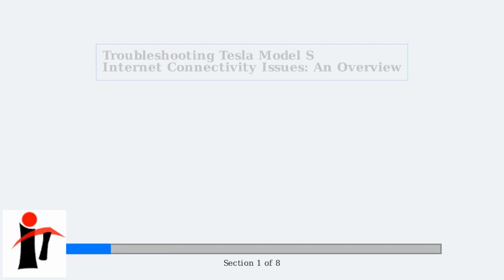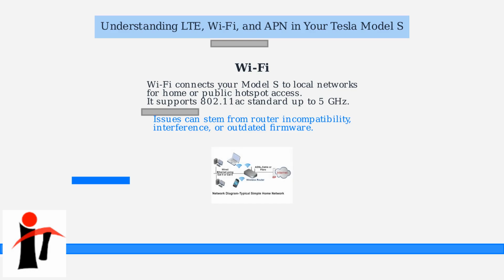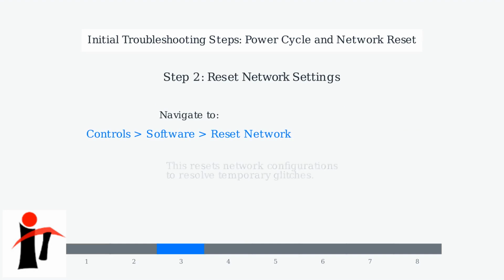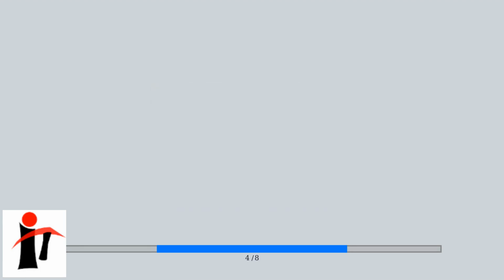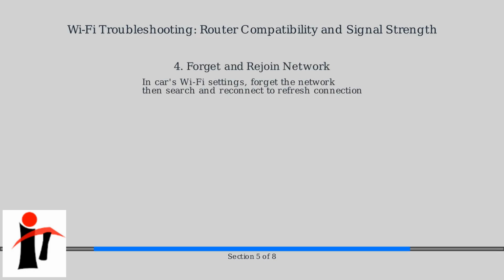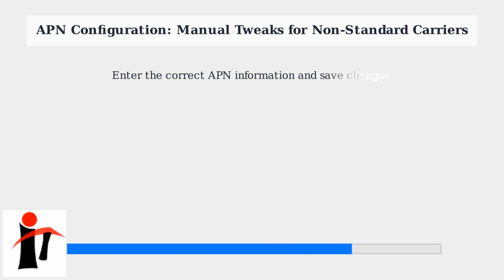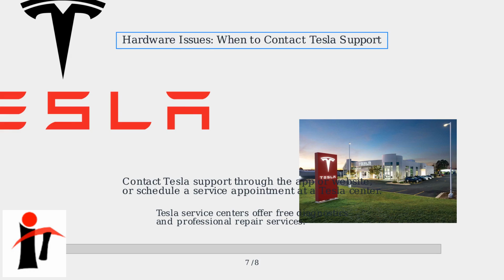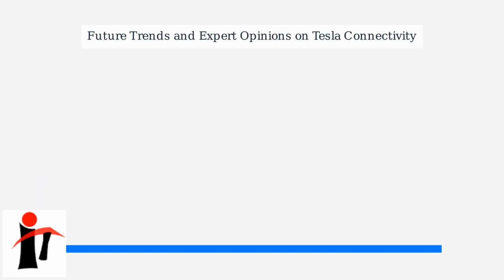How to Fix Tesla Model S No Internet Connection – LTE Offline, Wi-Fi & APN Troubleshooting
🚗 No internet connection on your Tesla Model S? This guide shows how to fix LTE offline, Wi‑Fi, and APN issues step by step.
🔧 Learn how to troubleshoot connectivity, reset network settings, and restore online features safely.
⚡ We also cover software glitches, signal interference, and router configuration tips.
✅ Follow these instructions to get your Tesla back online and fully connected.